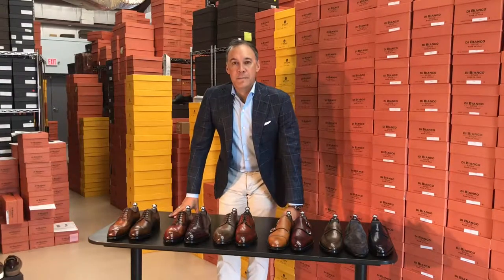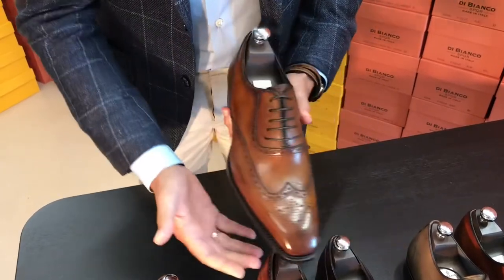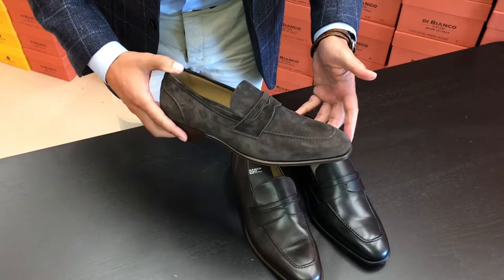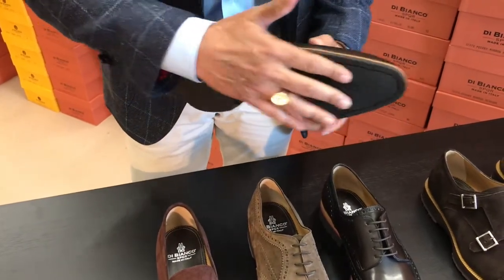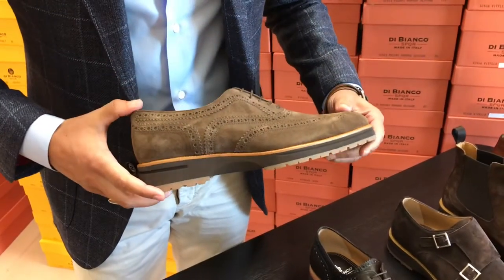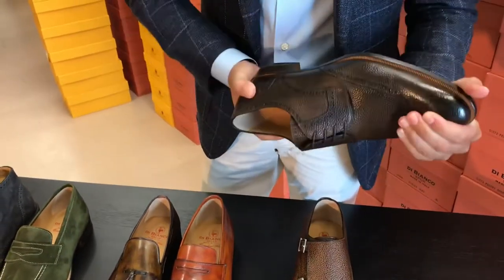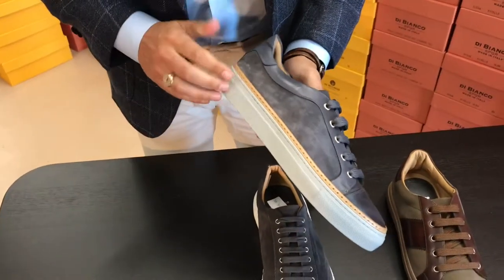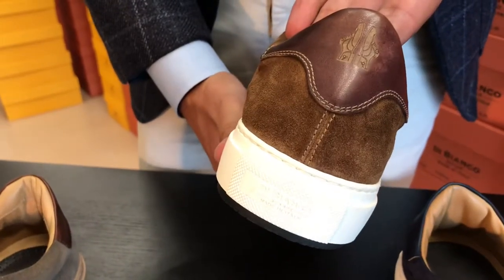DiBianco Fall 2018